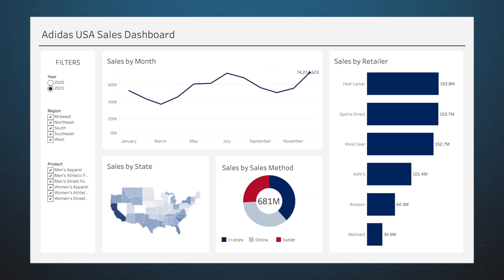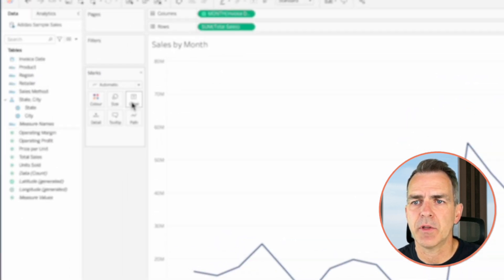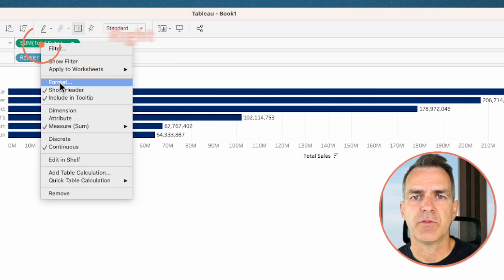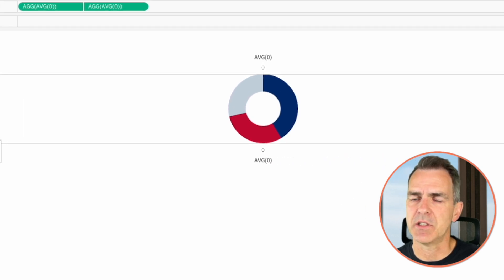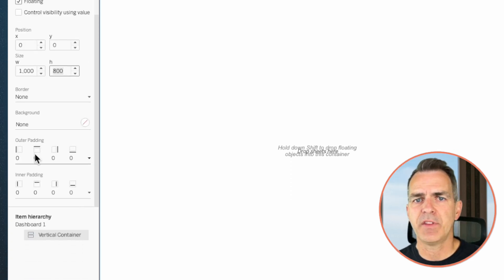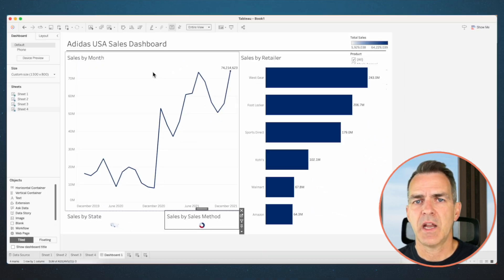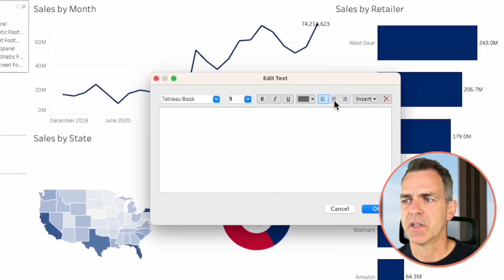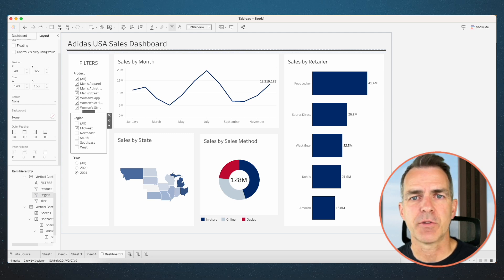Build the ULTIMATE Tableau Dashboard from Scratch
This comprehensive video will help you create business dashboards that are more actionable and meaningful and that your users will find easy to use at first glance. You’ll be on your way to being a dashboarding expert!

You’ll learn:
1. Building basic charts
2. Formatting fundamentals
3. Using layout containers
4. Dashboard formatting
5. Essential tips for padding
6. Filter controls

We'll create an interactive sales dashboard for Adidas in Tableau that will dynamically update based on the filters on the dashboard, allowing us to select specific years, regions, products, and more.

⏬ DOWNLOAD my preferences file, the data, and starter and solution workbooks.

I would appreciate your support with a small donation to continue to make videos for you.

0:00 Intro
0:44 Review the data to identify what’s relevant
1:31 Create the charts
8:33 Design the actual dashboard from scratch
11:35 Put everything together so we have an interactive dashboard
13:59 Formatting the looking of the dashboard

LEARN
📈 Mastering Layout Containers